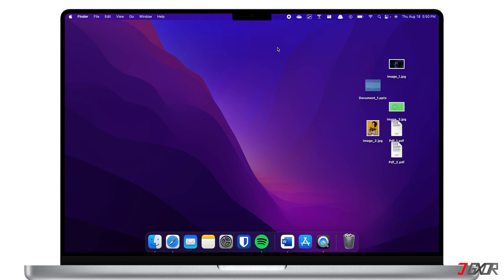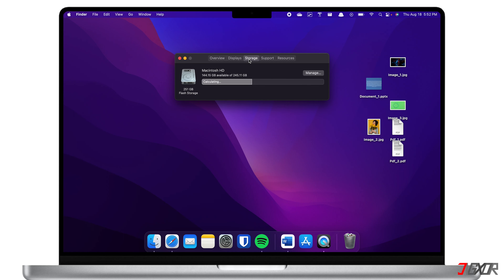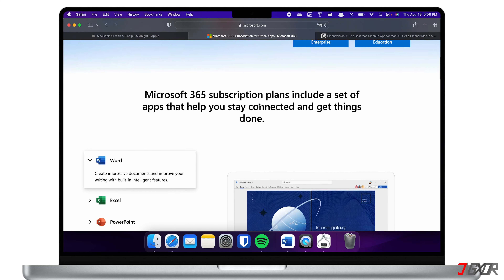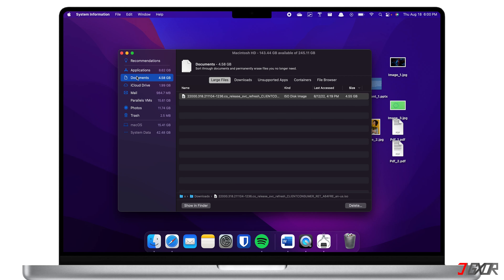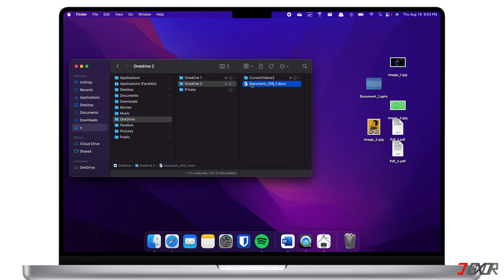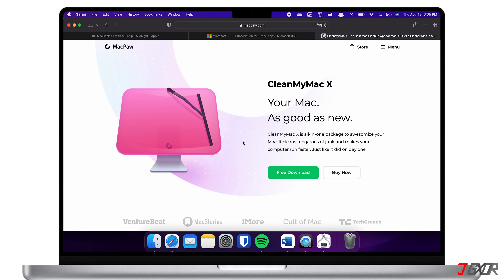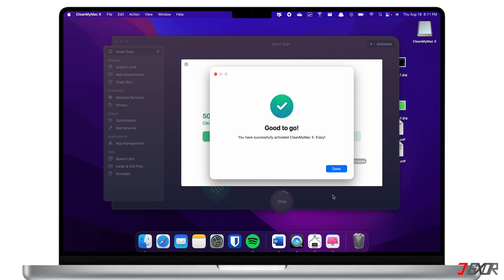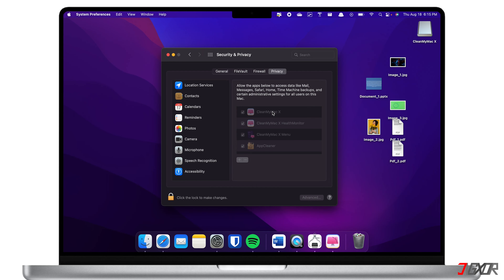How to Free Up Storage on Mac! [4 Methods]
Is your Mac's disk space full? Then, it's time to free up some space and clean up your Mac storage. To clean it up, you can either use Mac's built-in storage manager, invest on cloud storage, or even install a clean-up software. In this video, I will explain each method to help you save space on your Mac. Yours Jigxor

Most important links:
* | Microsoft 365 Family
| Clear System Data on Mac
| Setup & Use OneDrive on Mac

Timestamps:
00:00 | What to do if your disk is full
00:55 | Manage Storage on Mac Manually
03:49 | Save on Storage using OneDrive
04:53 | Manage Storage using a Software
06:58 | Additional Tips

Video: 206